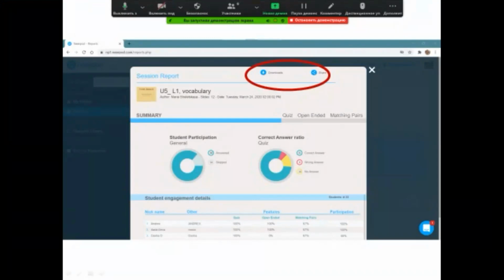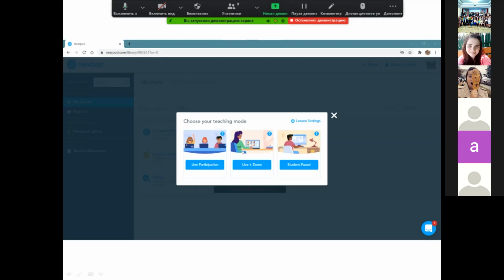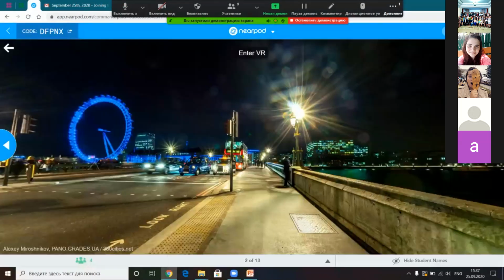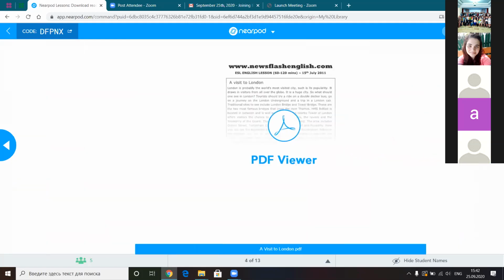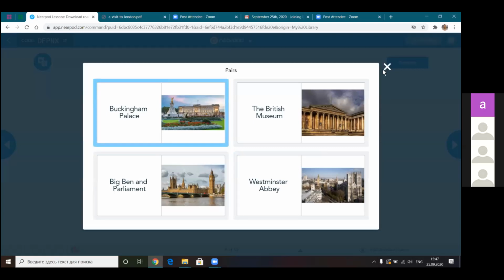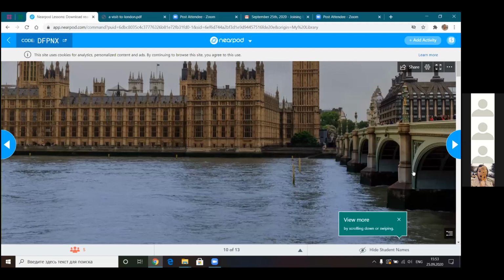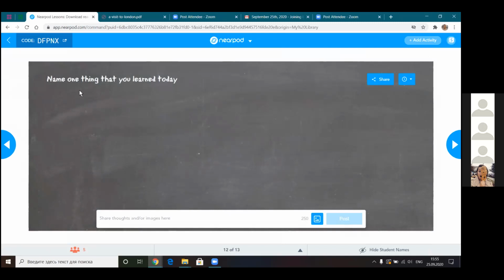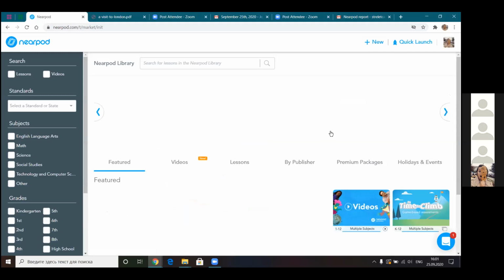Using NEARPOD for your English classes with Maria Streletcaia